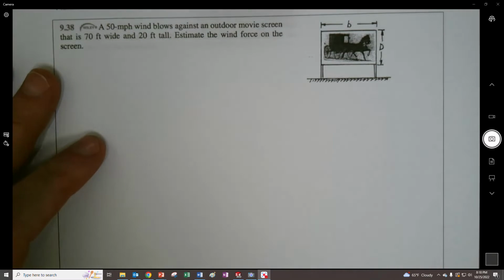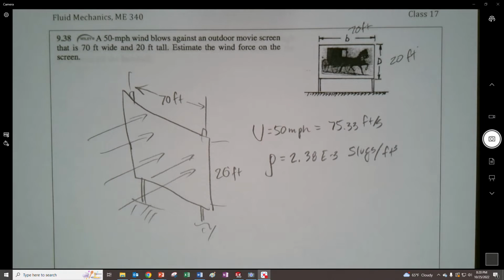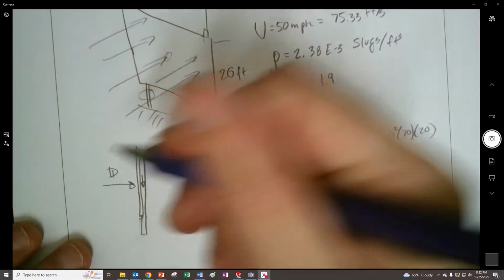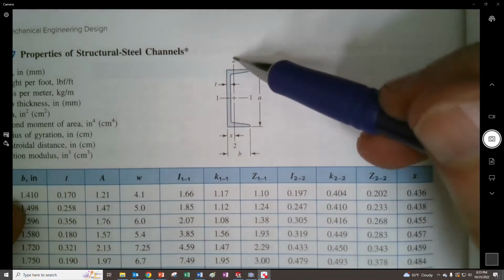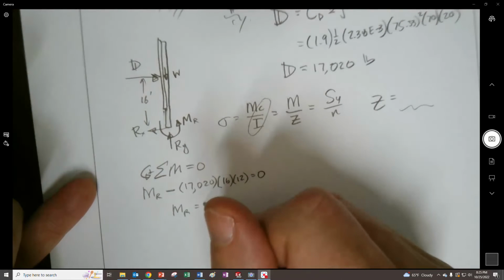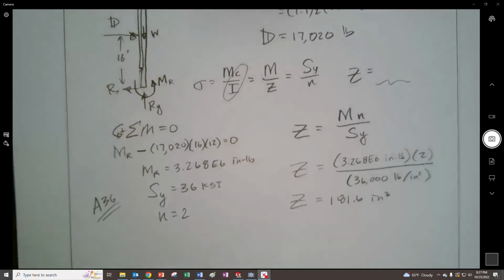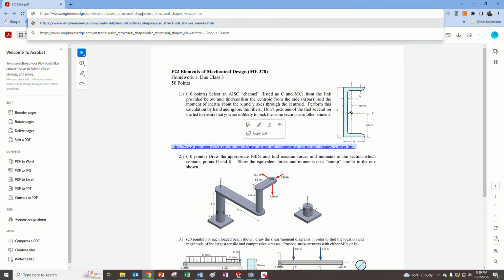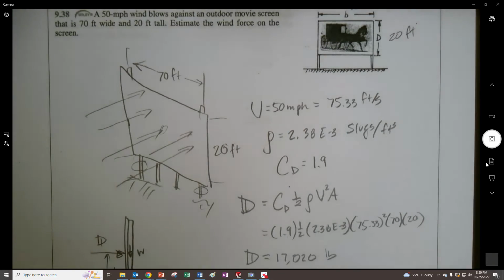F22 ME340 Fluid Mechanics Class 17 Video 4: Drag Example 1 Drive-In Movie Theater Sign